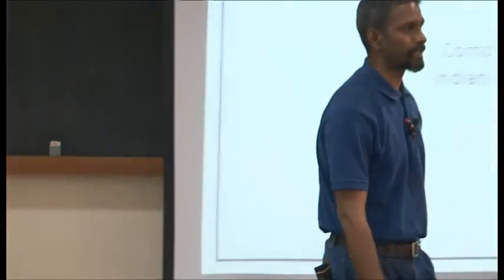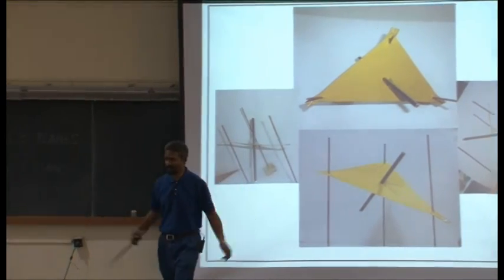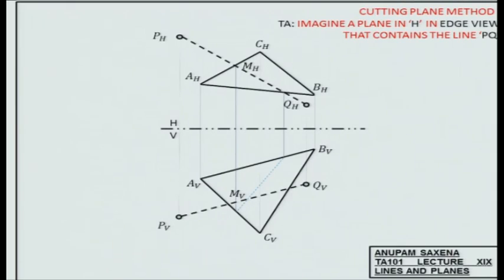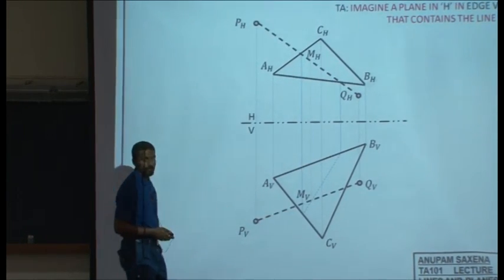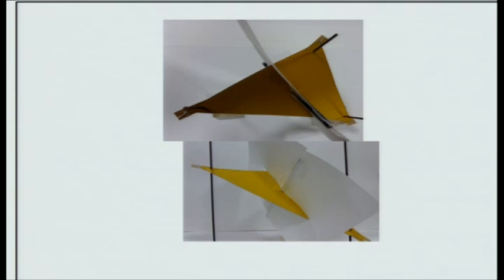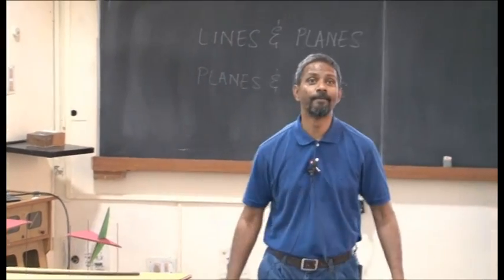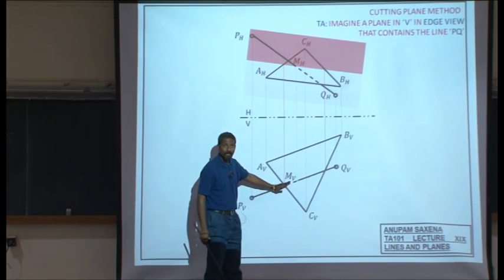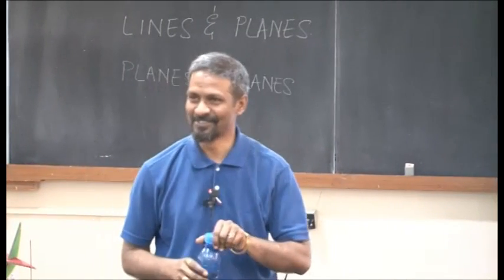Mod-01 Lec-22 Technical Arts 101